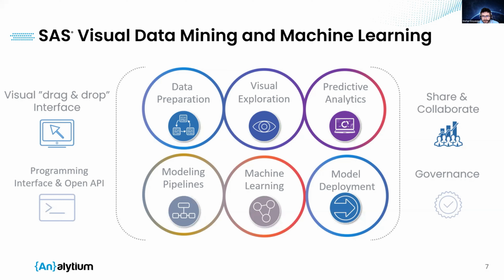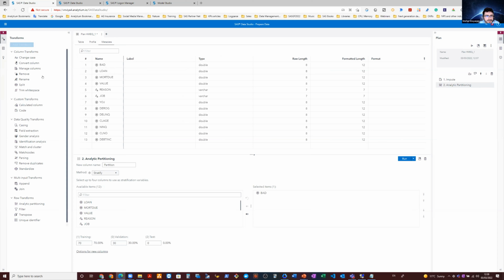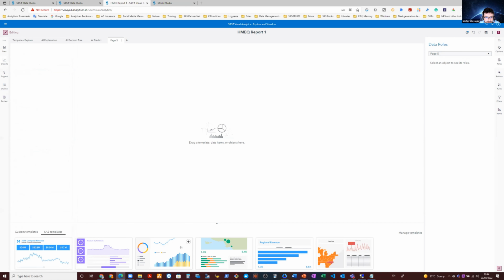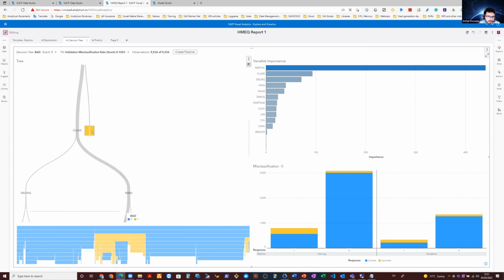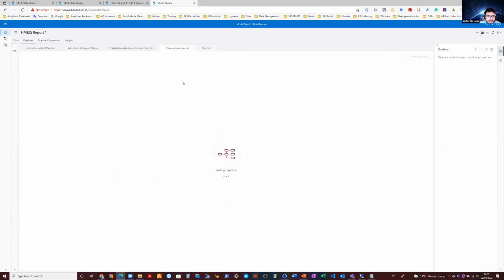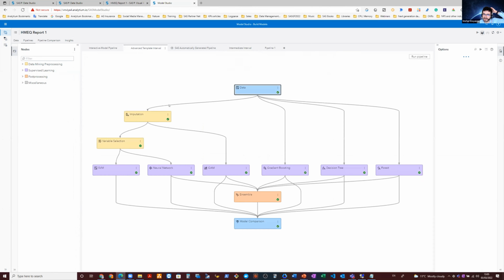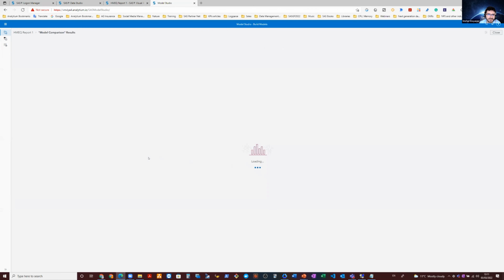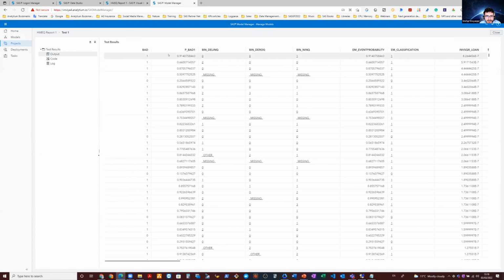SAS User Group Event_March 03,2022. Live Demo: SAS Viya 4 with public access hosted by MySASteam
Last year one of the topics of our meetups was "Live Demo: SAS Viya 4 Installation with AKS".

This time you have a unique opportunity to come to our meetup and experience SAS Viya 4 in practice by doing some simple exercises during the Zoom call.

• Access credentials and URL will be shared during the call

2) Stefan Stoyanov - Presenter, Associate Data Scientists at Analytium Ltd -